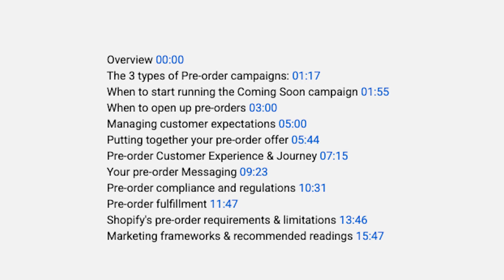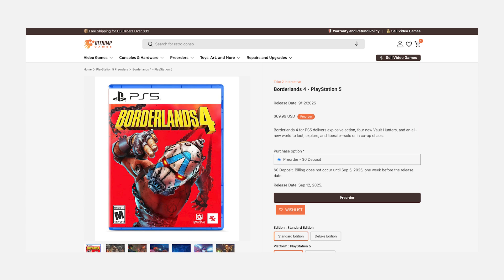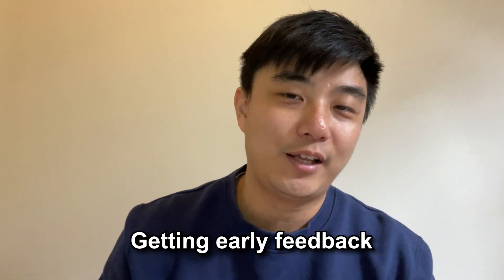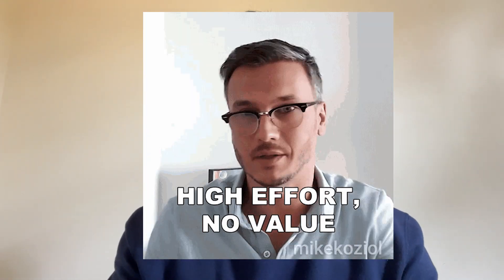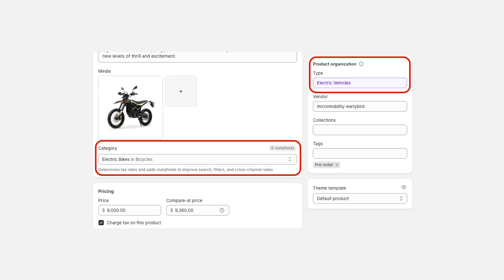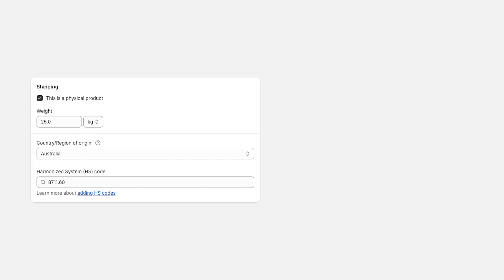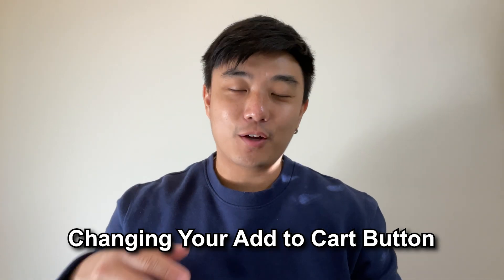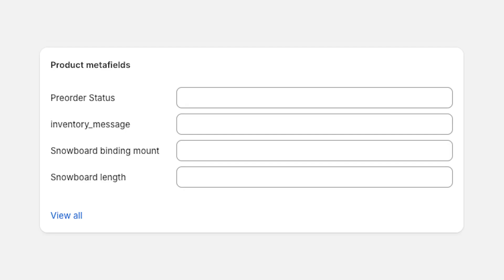How to Set Up Waitlist & Coming Soon Pre-Order Campaigns on Shopify Without App/Coding (Part 2 of 3)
Ready to set up your Waitlist and Coming Soon pre-order campaign? In this video, you'll learn how to implement it on your Shopify store - step by step, with no third party apps or coding required.

Note: This is the practical set up guide that follows my Part 1 video about Shopify's preorder requirements, how to market your product launch, and how to set customer expectations etc.

Highly recommend you check out Part 1 first, if you haven't already.

We’ve helped more than 900 Shopify stores set up pre-orders, partial payments and back-in-stock notifications since launching our pre-order & restock app a year ago. Gathered lots of insights along the way, with many learnings to share. I hope you'll find this video useful!

🕓 Timestamps 🕓

Overview 00:00
Setting up your product(s): 01:31
Writing your pre-order product description: 02:05
Pre-order product description base template: 03:01
Pricing your pre-orders: 03:44
Other product settings: 04:26
"Continue selling when out of stock": 04:38
Sales channels: 05:20
Using Shopify's Contact form or Email sign-up for your waitlist: 07:18
Using Shopify's Forms app (Free) for your waitlist: 09:06
Setting up your pre-orders (without an app): 10:42
Changing your Add to Cart button: 10:56
Using Shopify's Product metafields to display info: 11:45
Managing inventory for your pre-orders: 14:09
Pages to support your pre-orders: 15:40
Reality check: 17:23

✨ Resources ✨

Customise this pre-order description base template for your store:

[COMING SOON - Ships between 15th - 25th August 2025]

[Product description and features]

Why preorder?
• [Benefit 1 - Limited edition design]
• [Benefit 2 - Early Bird pre-order pricing]
• [Benefit 3 - Secure your limited edition before it sells out]

We’ll keep you updated about the shipping progress through our newsletter and on our Instagram page.

YouTube doesn't let me paste the Custom Liquid Code here (for displaying the pre-order info on your product page)...